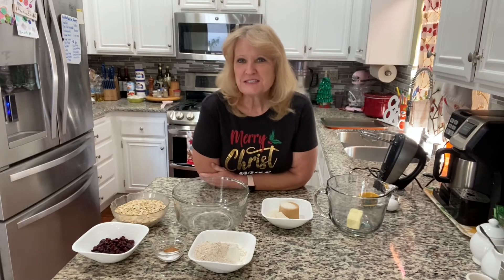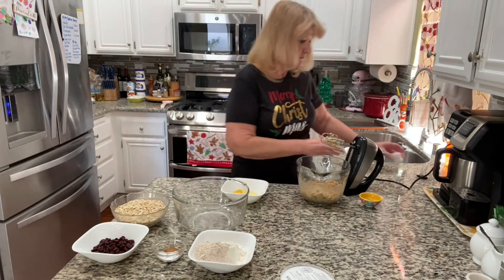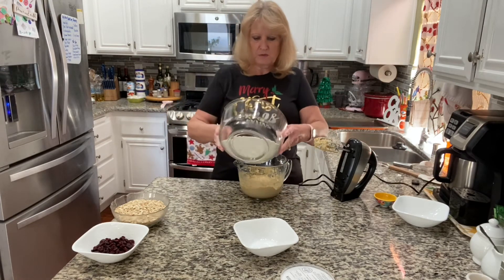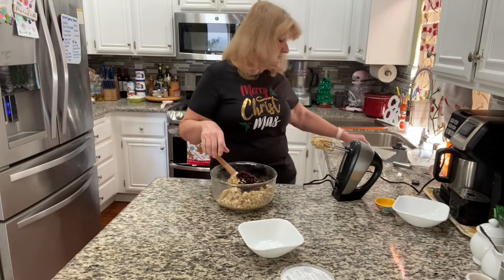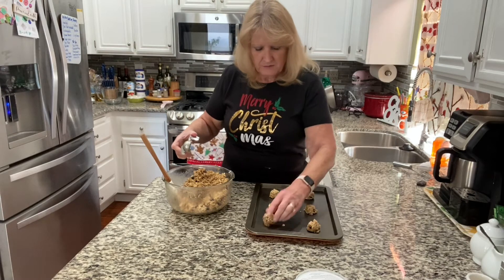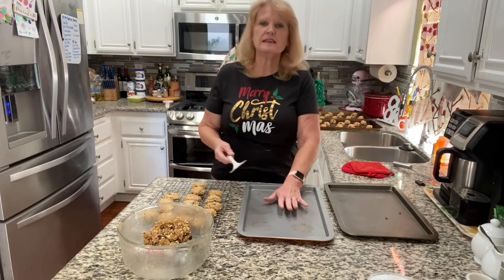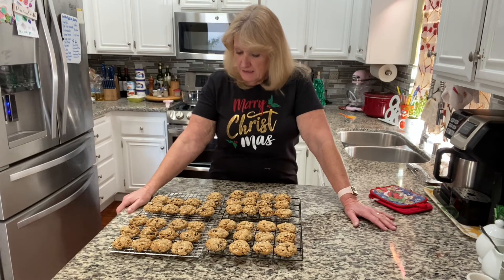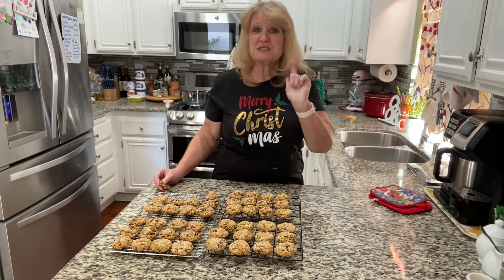Oatmeal Cookies with Craisins using the recipe from the Quaker Oats box.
Hi and welcome. Today I'm going back to basics with this Oatmeal Cookie recipe right off the Quaker Oats container! These are classic and delicious and perfect for beginners too. I'm using dried cranberries instead of raisins and a bit of whole wheat flour in place of some of the all- purpose flour, but, otherwise, it's the recipe many of us have come to love.  Here's the link but when you buy the oats, the recipe is on the lid. And I just realized I didn't read it completely and left out some of the butter. Oh well, I'm gonna blame it on 2020. These were still good but please follow the directions carefully. Not like me. Ha ha